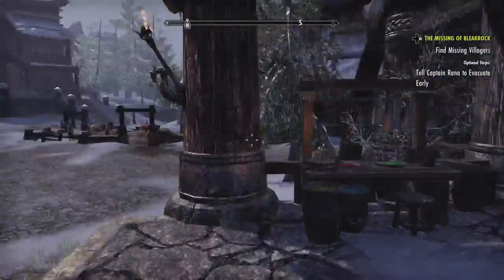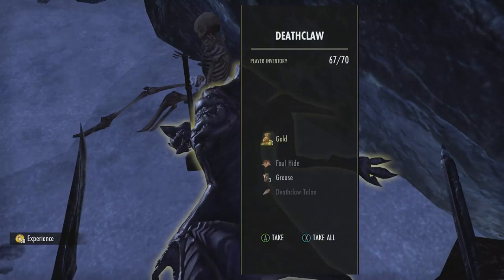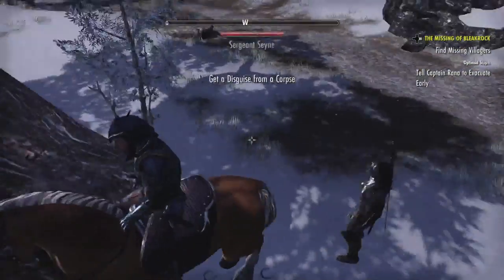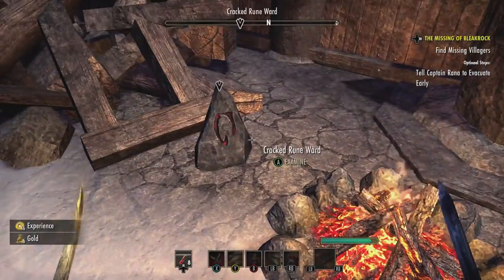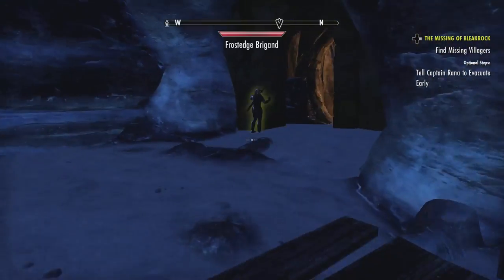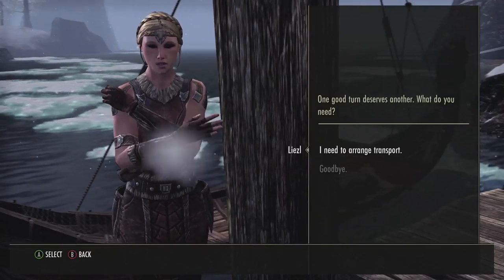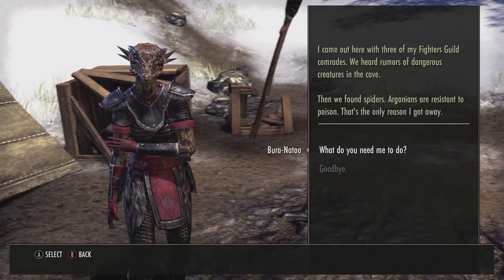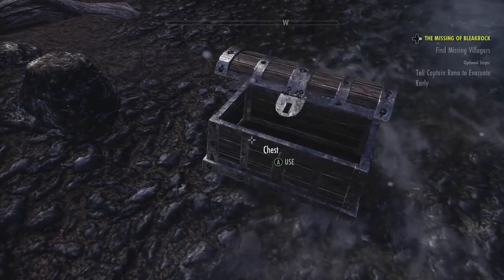Let's Play The Elder Scrolls Online [BLIND] [003] Rounding Up The Missing Villagers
Welcome to my blind run of The Elder Scrolls Online. I'm hoping for this to become a full series, but time will tell.